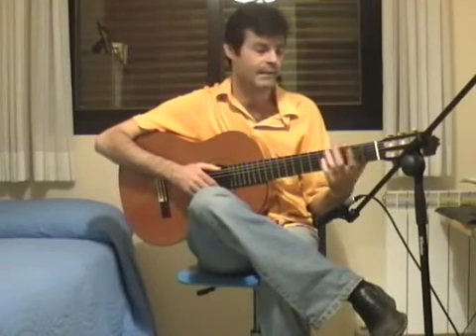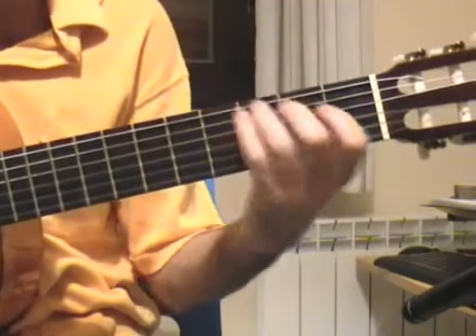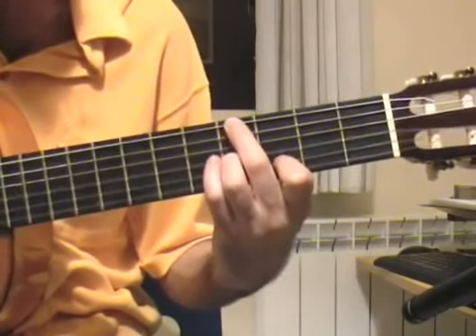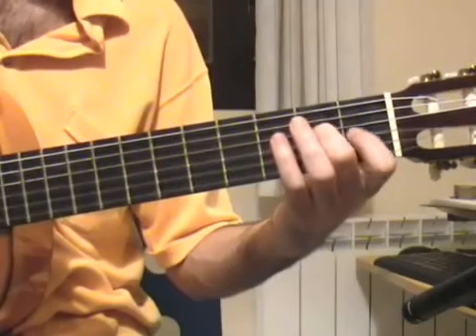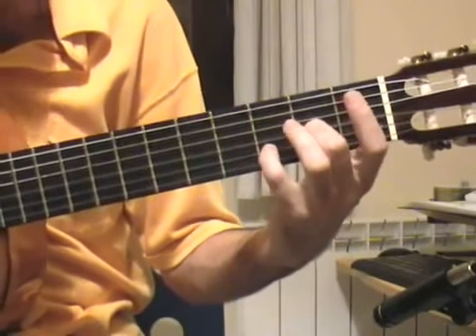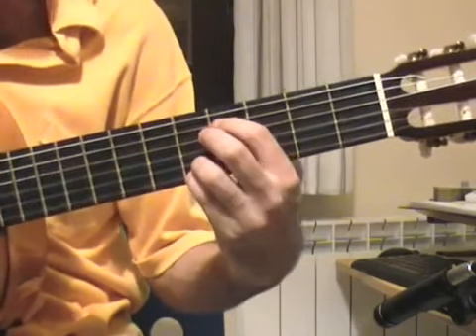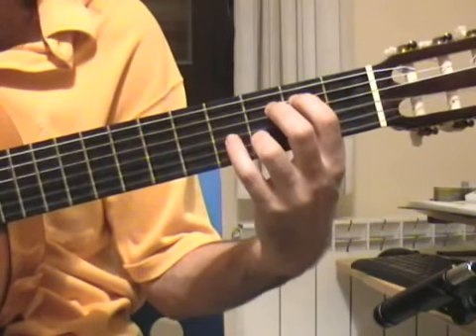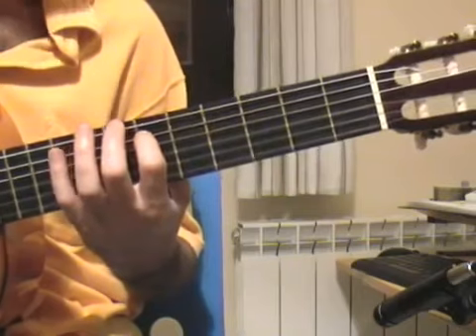1 016 How to play 'Bouree' J S Bach II